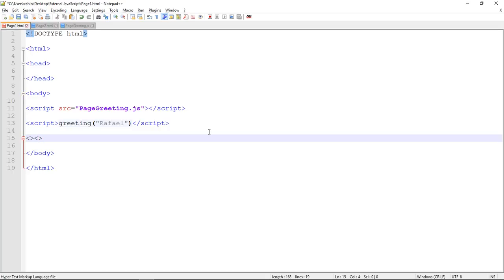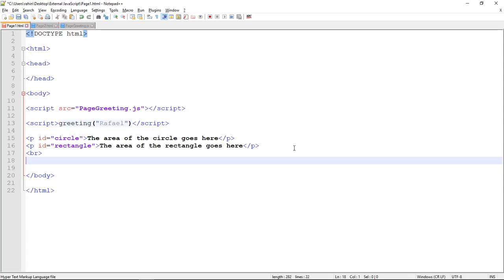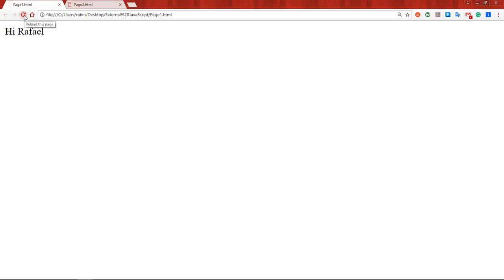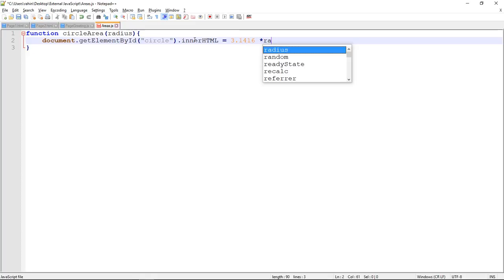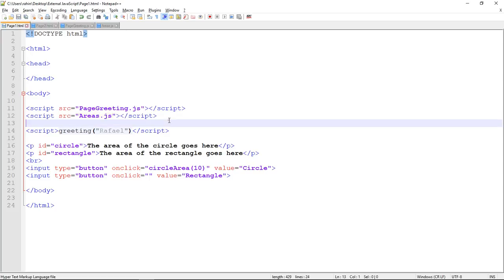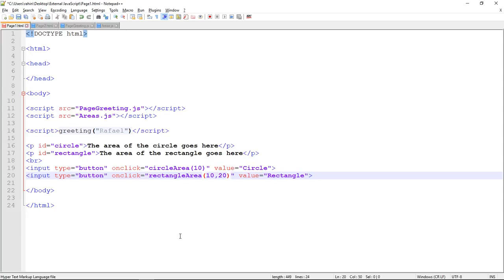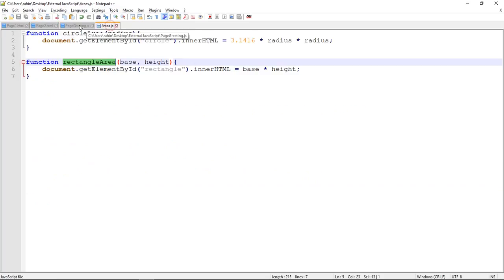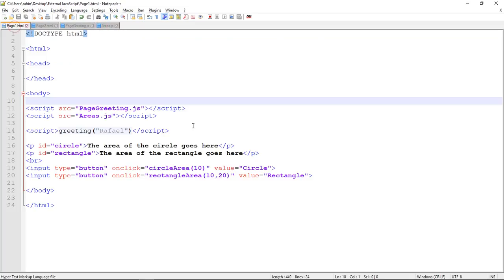16 ENG JavaScript Code in external files pt II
How to place our JavaScript code on its own file (outside of the HTML file).